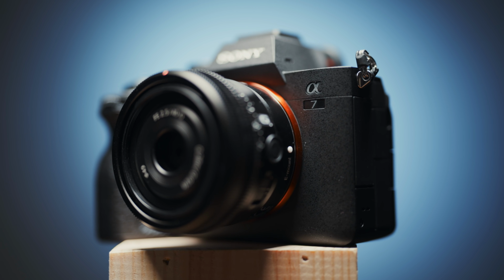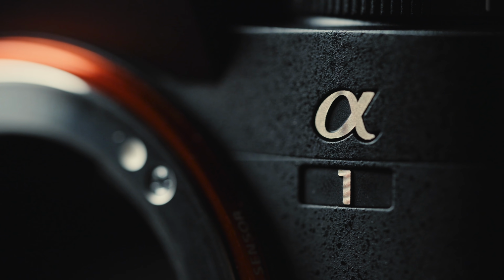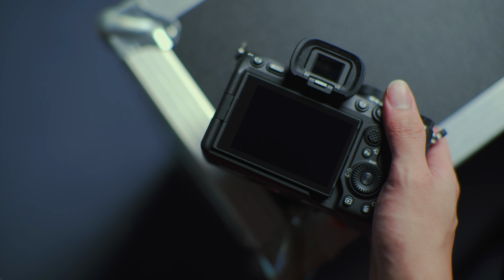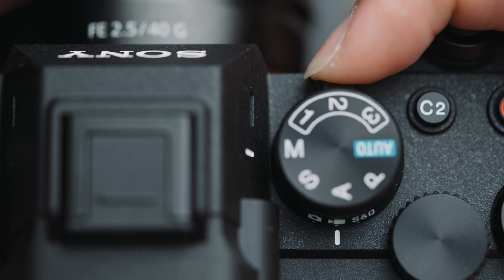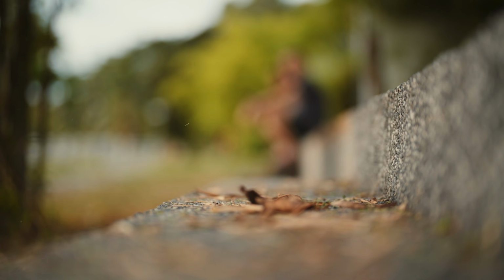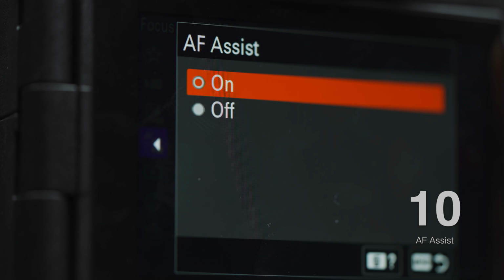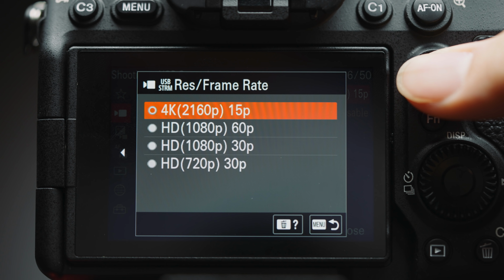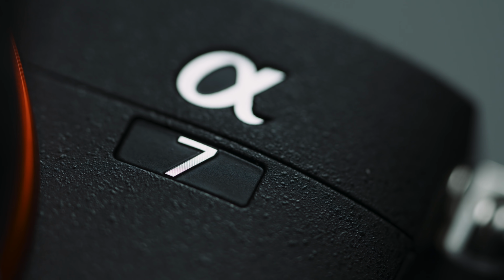Sony A7 IV Hands-On - 12 Huge Upgrades! (vs A7 III)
Sony's Alpha A7 Mark 4 is a giant upgrade over the A7 Mark 3. Here's 12 of them!